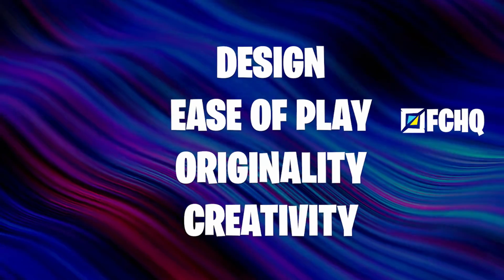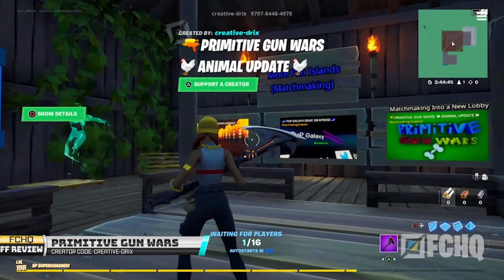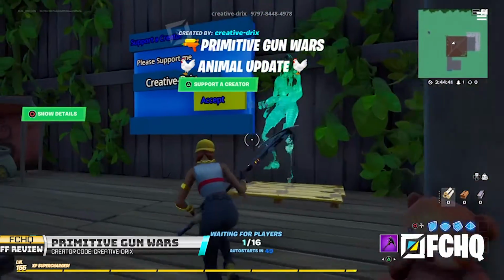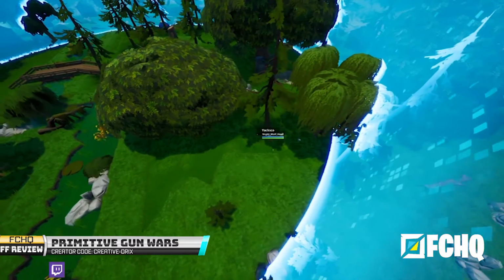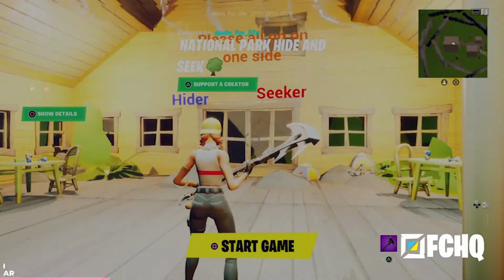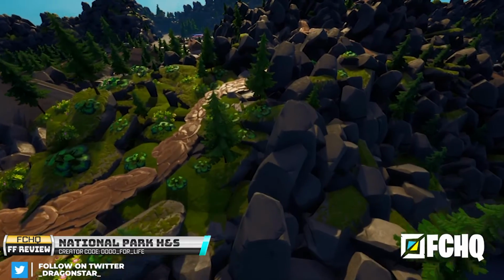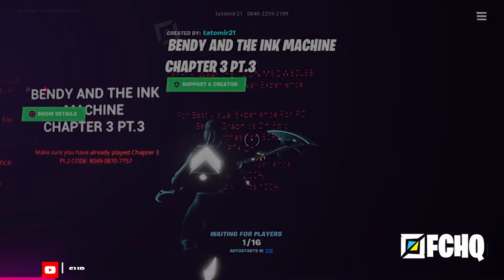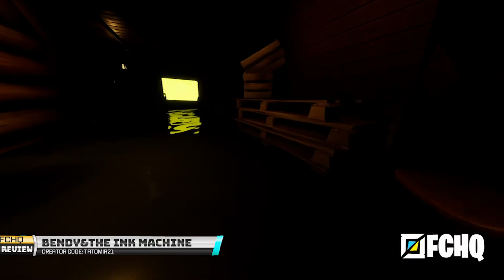FCHQ PLAYTEST | FULL REVIEW | WEEK109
00:00 | INTRO
00:24 | PRIMITIVE GUN WARS | MC:  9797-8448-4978
03:09 | NATIONAL PARK HIDE AND SEEK  | MC: 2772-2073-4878
06:03 | SECTOR B2 : ALIENS VS SURVIVORS | MC: 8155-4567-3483
08:15 | BENDY AND THE INK MACHINE CHAPTER 3 PART 3 | MC: 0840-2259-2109
10:50 | PARTICIPATION WINNERS

Not a member of FCHQ? Join up now and learn, converse and network with more Fortnite Creatives

Stay positive and safe!!!

Dragon

Dragon is an EpicPartner
Creator Code: BLZE.DRAGON

Please check out the playlist for other Fortnite Creative Tutorials

Thank you for checking it out and hope it helps!

Stay positive, Stay Safe!